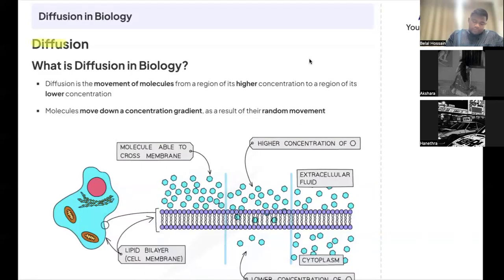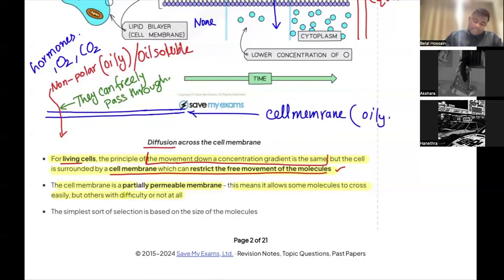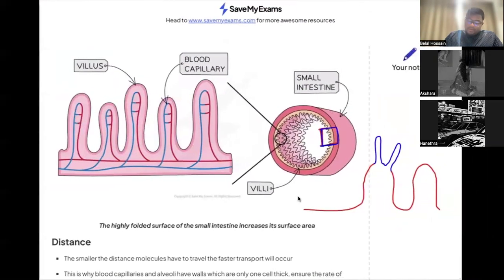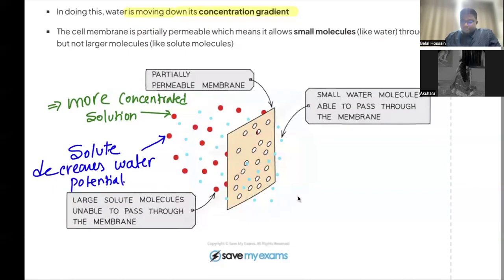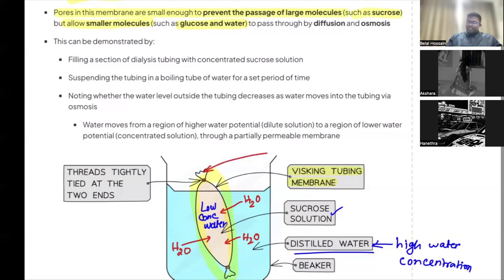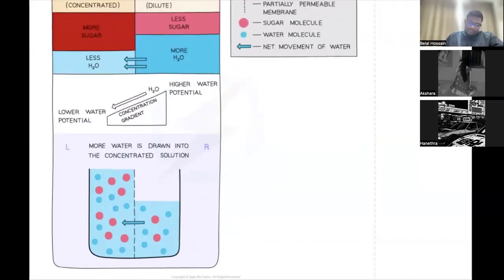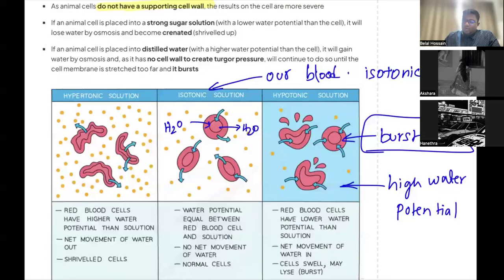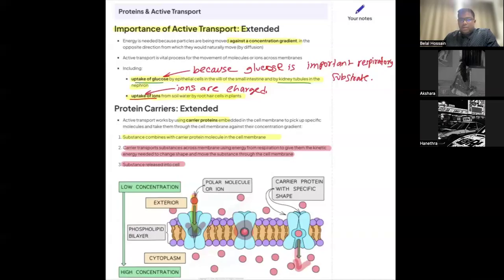Biology Y-10 Diffusion,Osmosis Active Transport CIE